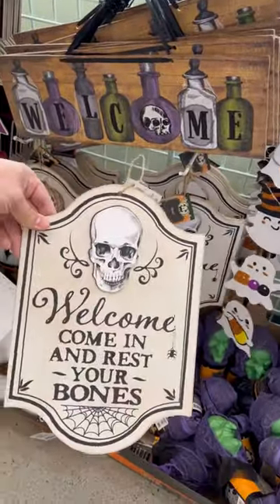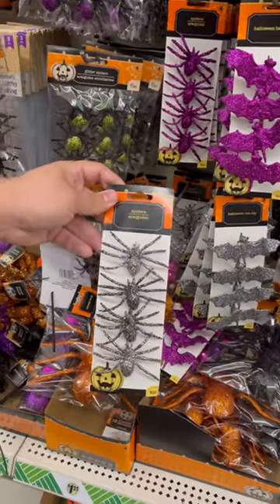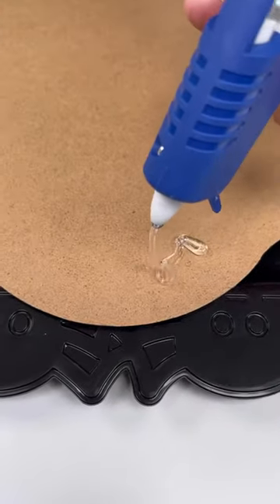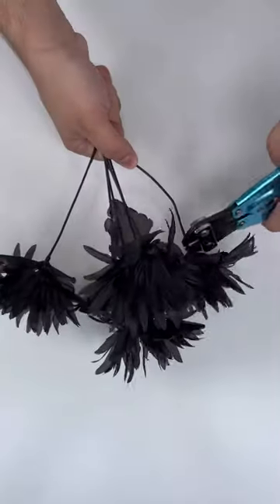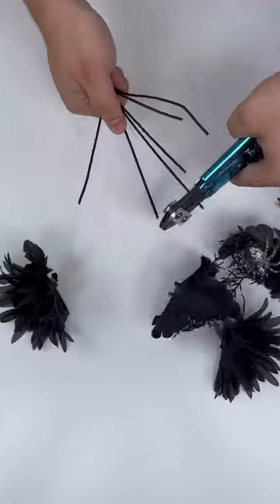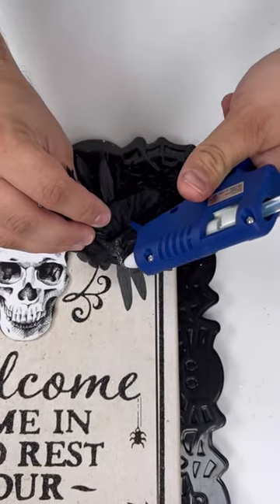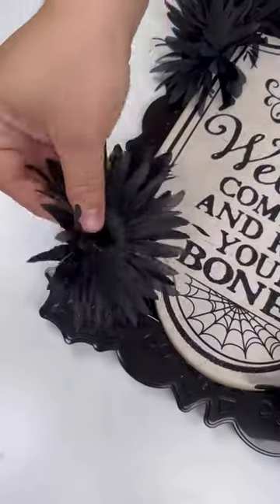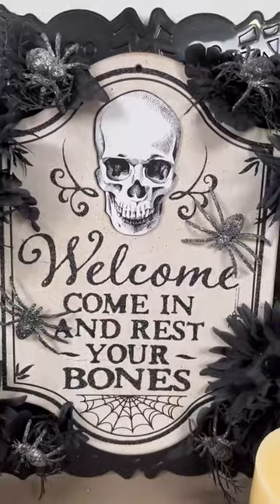Turn a serving tray into the cutest Halloween decor! 😮🦴